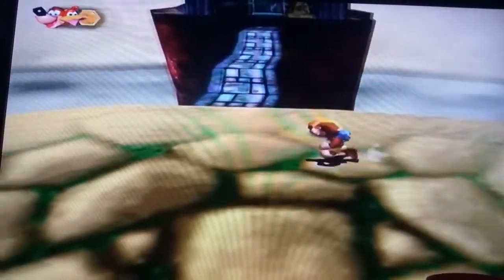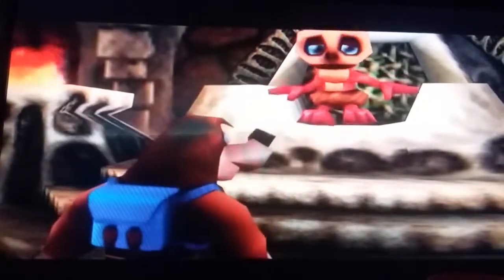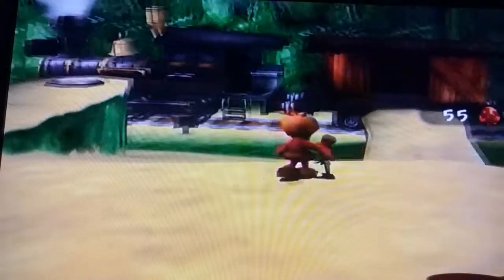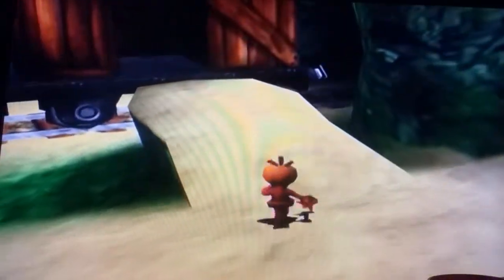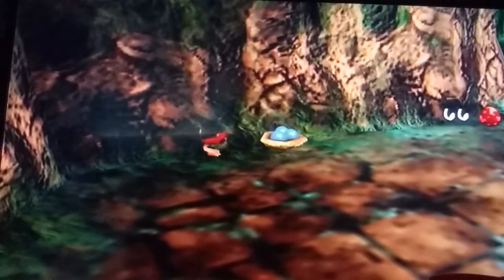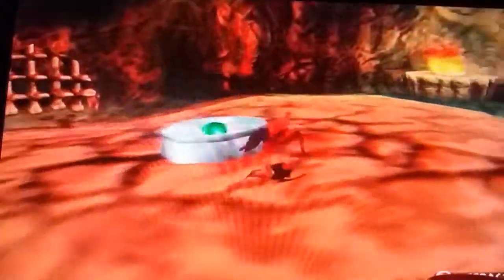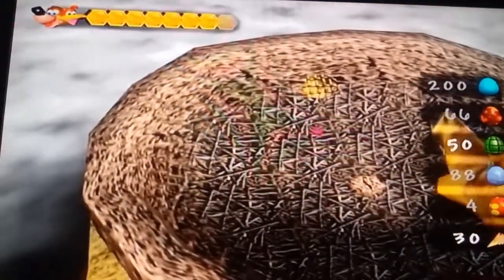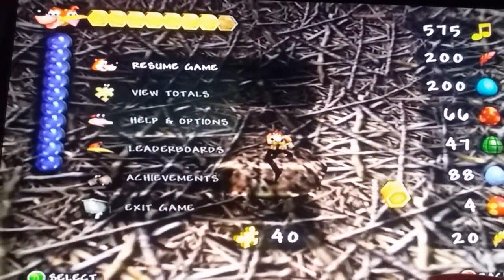Let's play Banjo Tooie HD part 30 family problem solve Terry?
Family problem solved Terry?